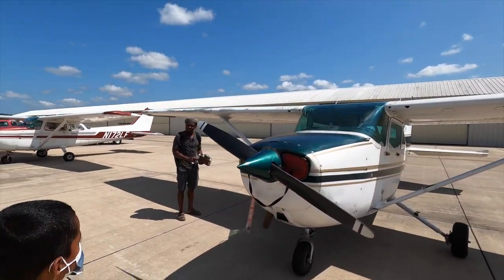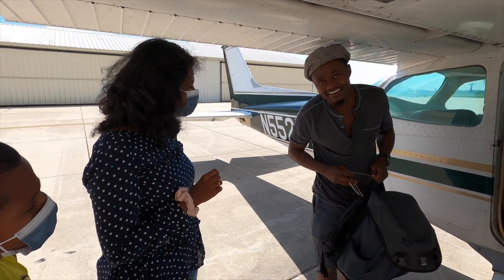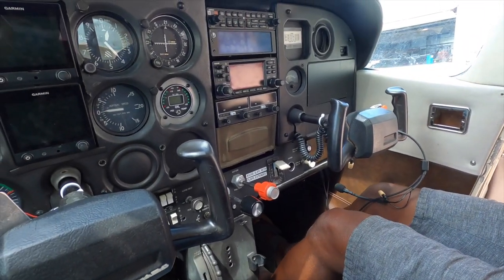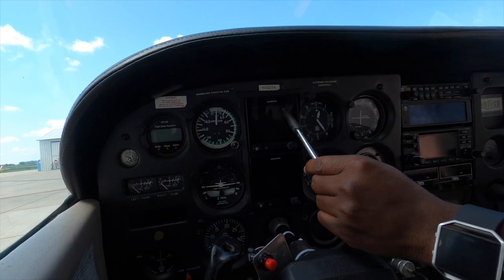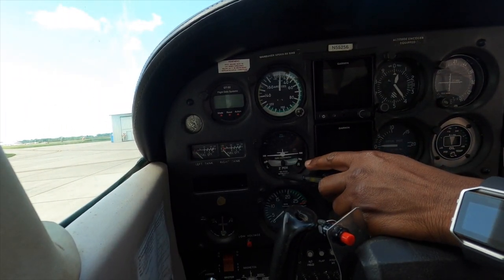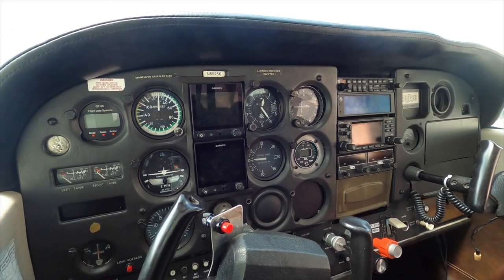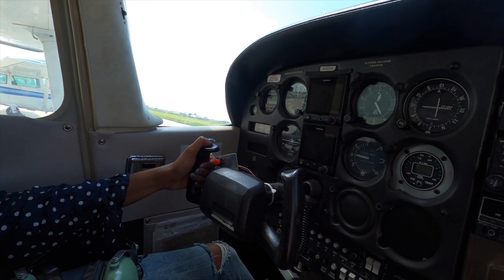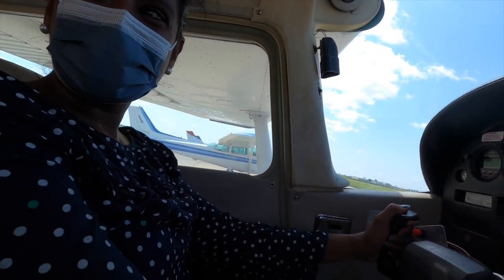Self Driving-Flight Experience at Saint Charles Flying Service || Missouri || in Tamil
Address-6016 portage Rd, Portage Des Sioux, MO 63373

Thank You for your support & Keep Supporting me!